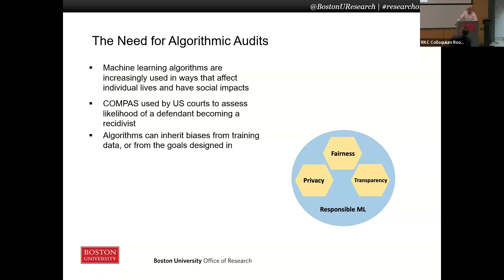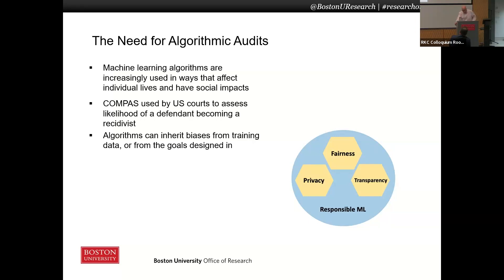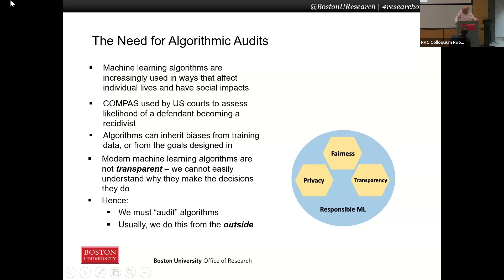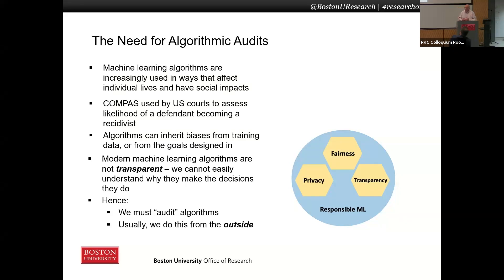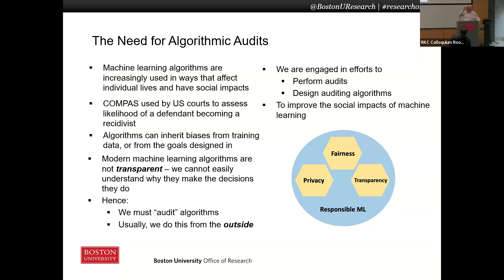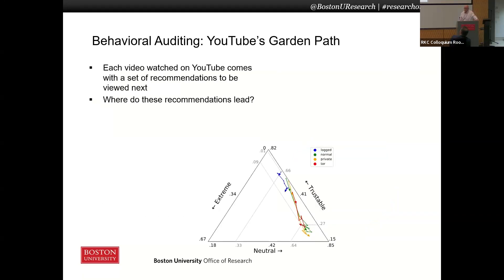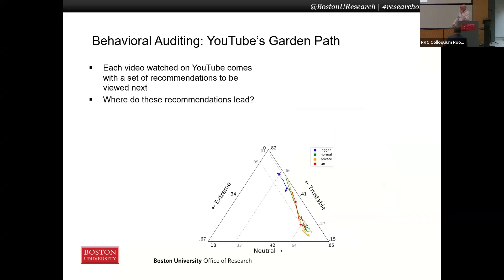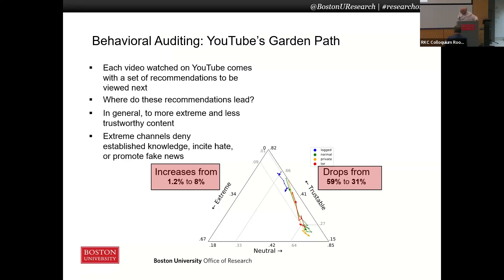Mark Crovella: We Need to Audit Algorithms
Mark Crovella gives a talk titled "We Need to Audit Algorithms" at BU's Research on Tap event.